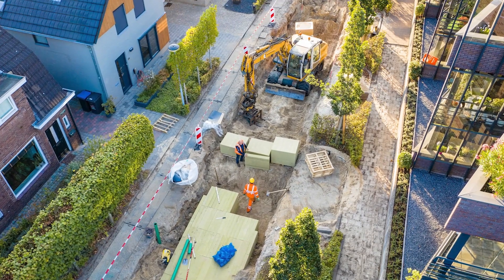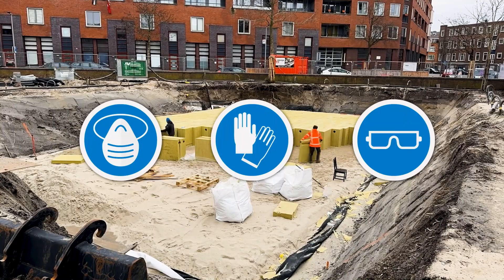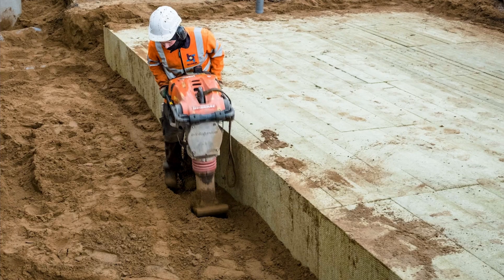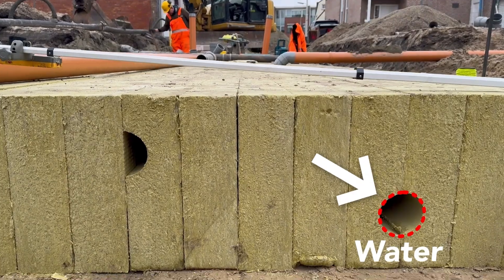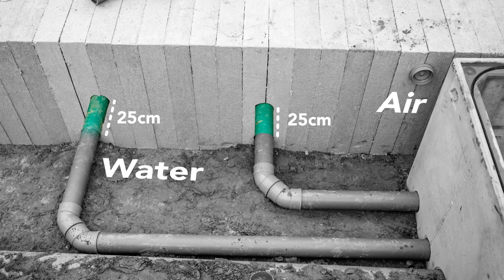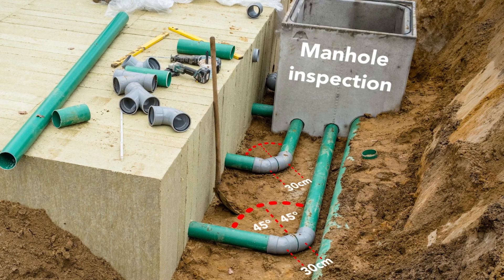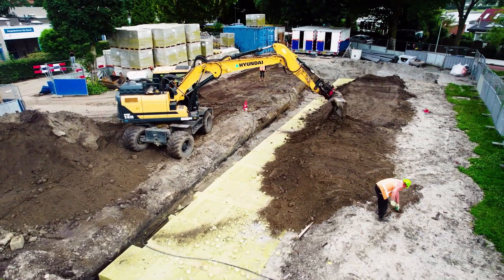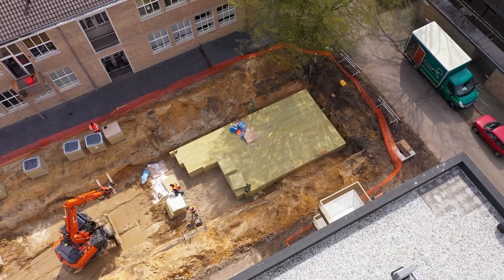Rockflow installation principles EN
A short overview of the most important steps for a successful installation of a Rockflow® buffer and infiltration system.